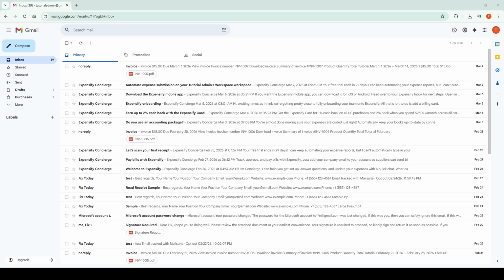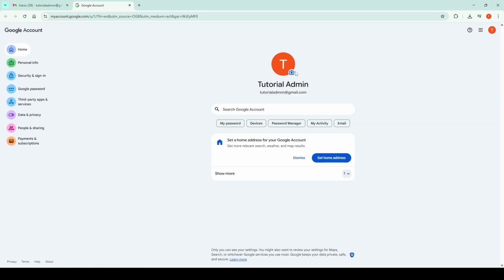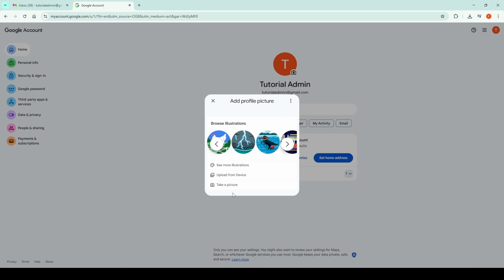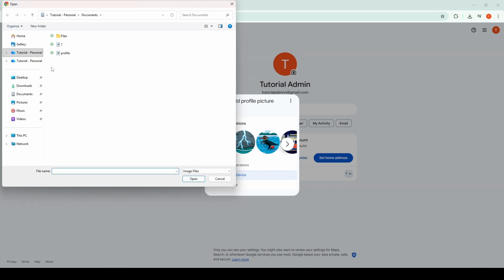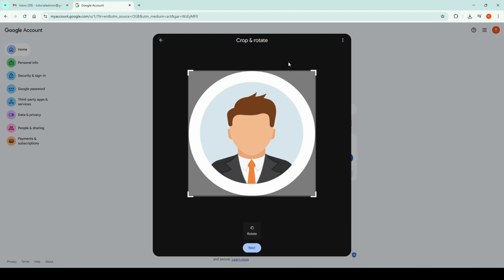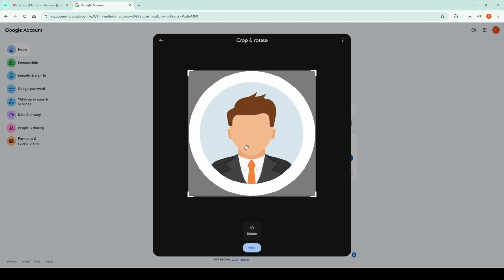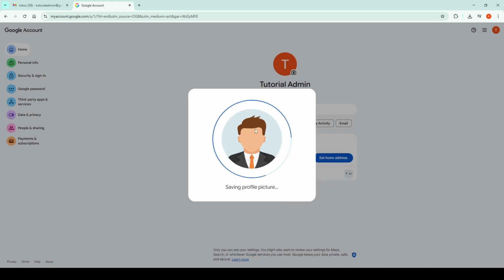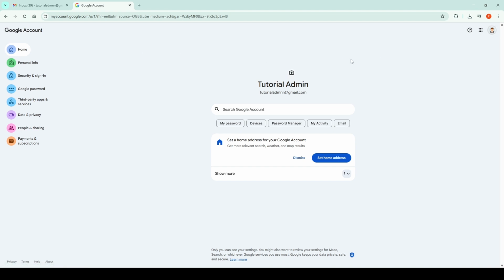How to Change Profile Picture on Gmail - Update Account Picture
Learn How to Change Profile Picture on Gmail step by step.

In this tutorial, I’ll show you exactly How to Change Profile Picture on Gmail in a simple and beginner-friendly way. Follow along and you’ll have it set up in just a few minutes.